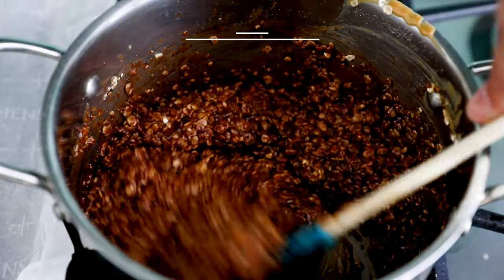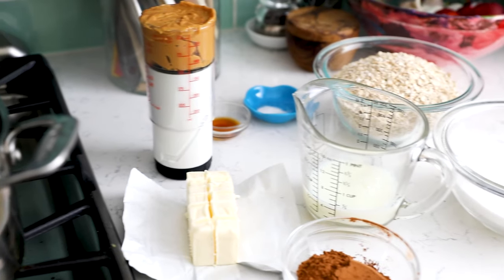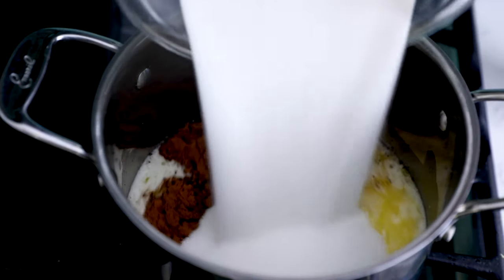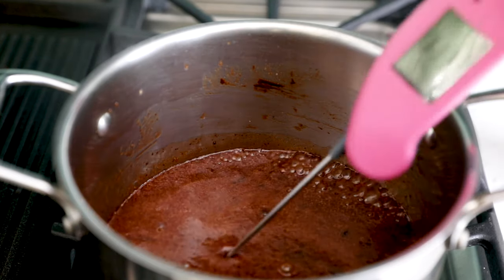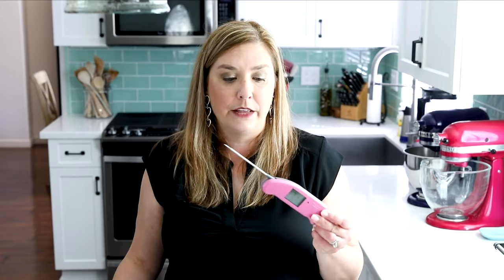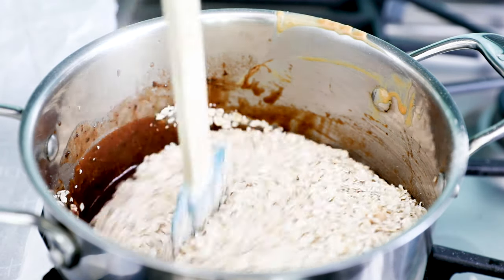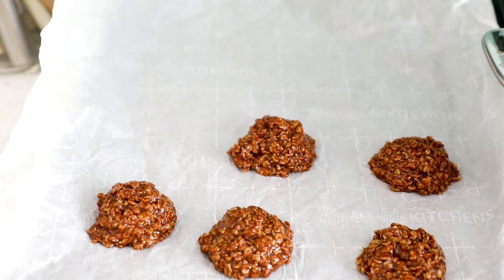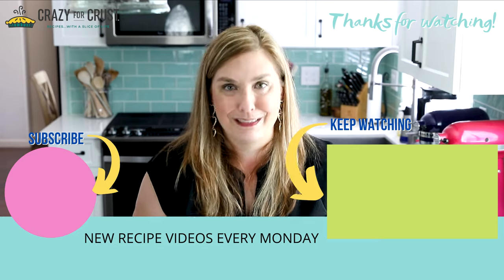CLASSIC NO BAKE COOKIES (Chocolate Peanut Butter)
This is the CLASSIC No Bake Cookie recipe with oats, chocolate and peanut butter. It's no fail and perfect when you don't want to bake - they taste like a chewy peanut butter cup!

Amazon version (aff link)

Recipe:
INGREDIENTS
1/2 cup unsalted butter diced
2 cups granulated sugar
1/2 cup nonfat milk
1/4 cup unsweetened cocoa powder
1/2 cup creamy peanut butter
1 teaspoon vanilla extract
1/4 teaspoon salt
3 cups quick cooking oats
INSTRUCTIONS
Line two cookie sheets with parchment paper.
It’s very important that all your ingredients are measured and ready to go before you start and make sure you’ve read the directions before making these cookies. The process goes fast!
Melt the butter in a 3 quart saucepan over medium heat. Stir in the sugar, milk, and cocoa powder. Whisk until smooth then bring to a boil and cook for about 1 ½ minutes, stirring occasionally. NOTE: you MUST boil them long enough or they will not set. To be sure of this, boil the mixture until it reaches 230°F on a candy or instant read thermometer. If you do not have a thermometer, this will take about 1 ½ minutes on medium heat.
Remove from heat and stir in peanut butter, salt, vanilla, and oats.
Use a cookie scoop to drop 2 tablespoon size balls of cookie mixture onto the prepared baking sheets. Let sit to set or chill to harden quicker.